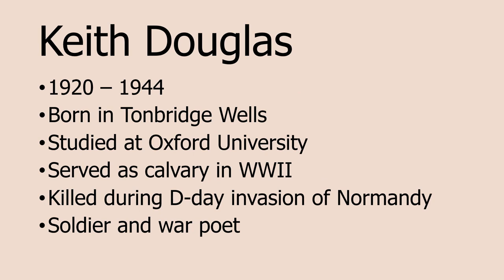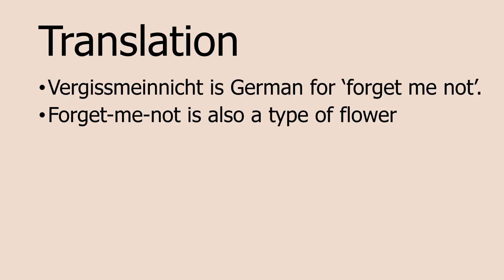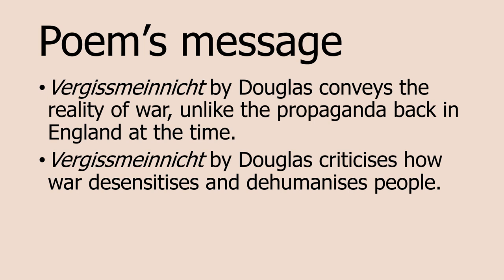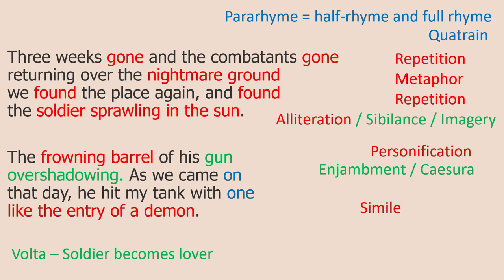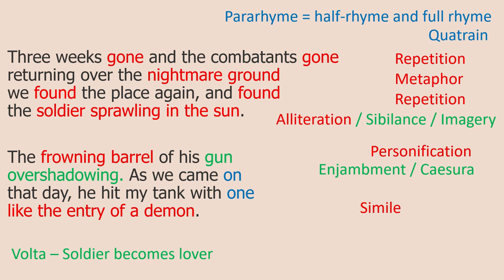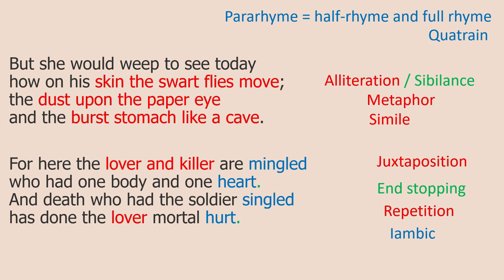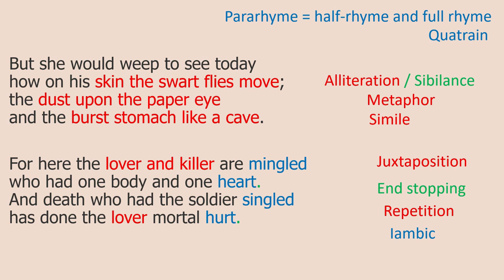Vergissmeinnicht by Keith Douglas Explained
Mr. Hardy explains the poem "Vergissmeinnicht" by Keith Douglas. This video supports students studying the GCSE OCR Conflict poetry anthology by identifying the poem's key message, areas of conflict and key language, structure and poetic techniques used.